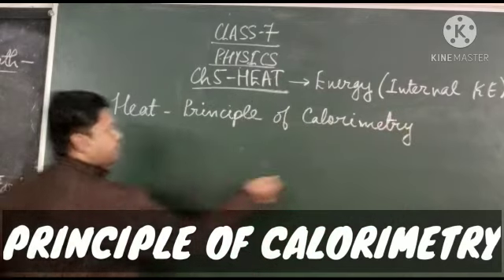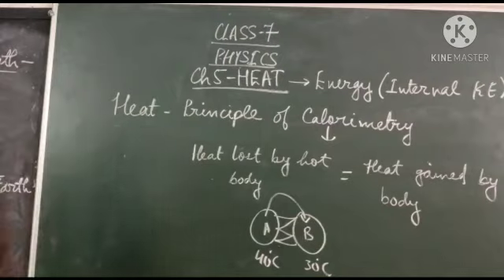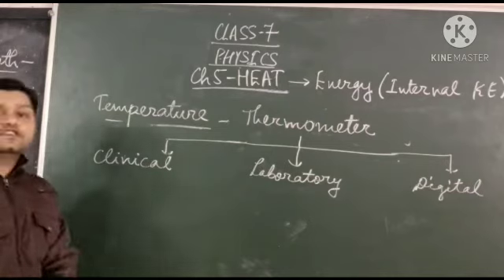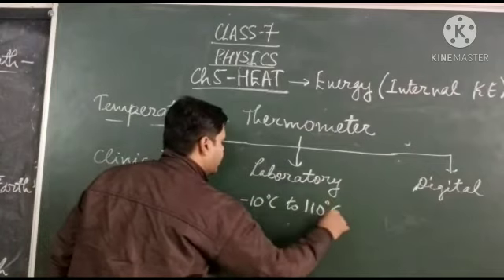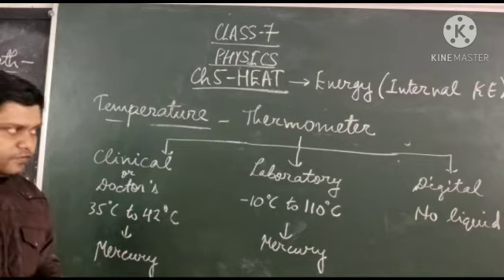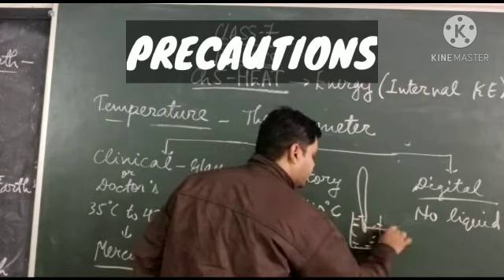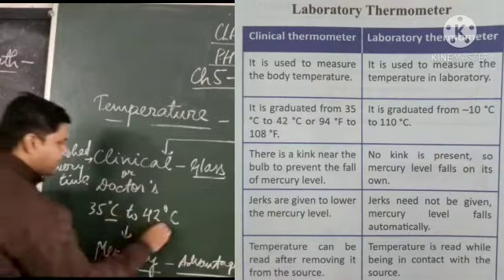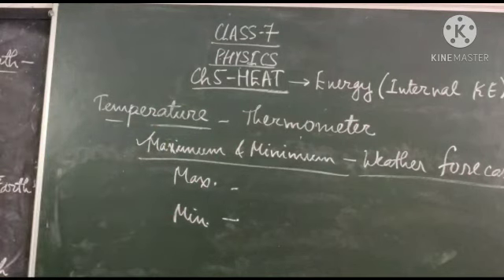HEAT PART 2 TEMPERATURE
HEAT & Temperature

Various scales for measuring temperature

Teacher: Susheel Sir

ICSE

CBSE